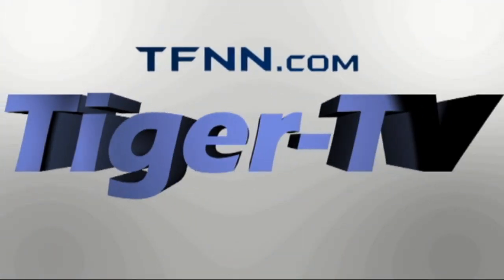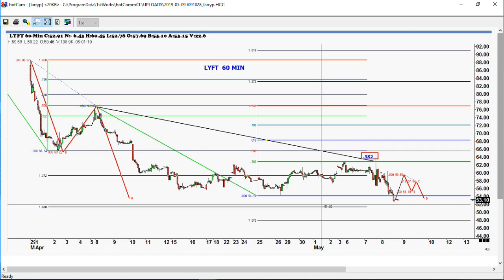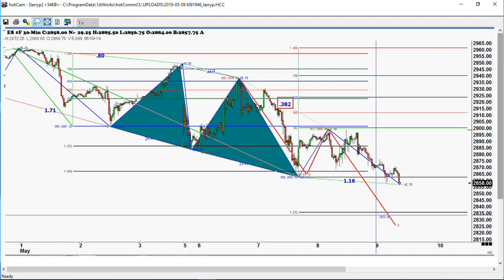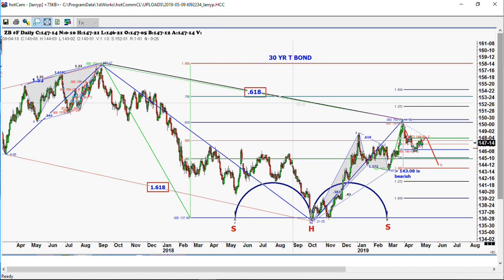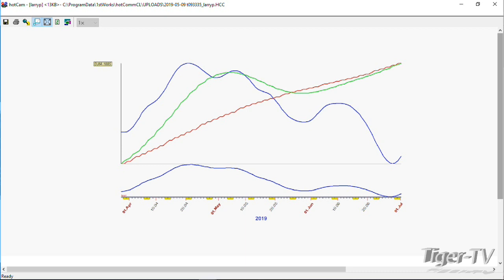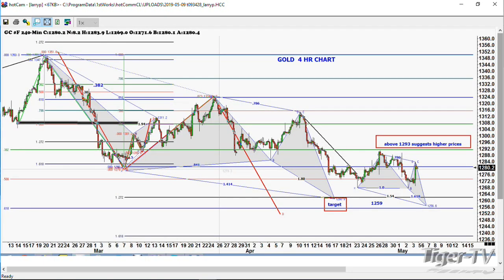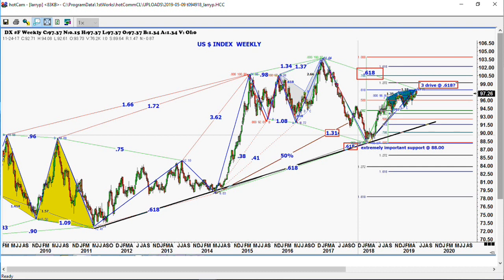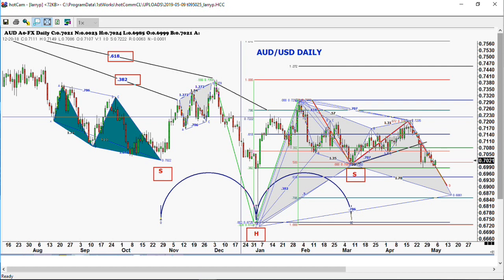May 9th, Trade What You See with Larry Pesavento on TFNN - 2019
Trade What You See, Monday through Friday at 9 am ET, as Larry Pesavento explains Gartley's, Bradley Models and Fibonacci for chart analysis.